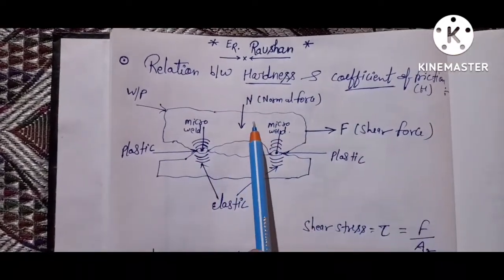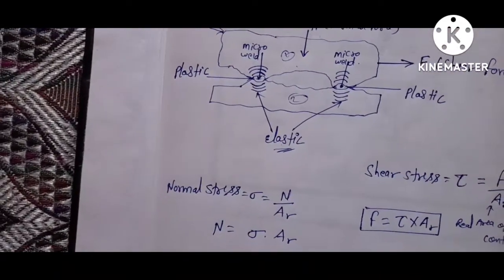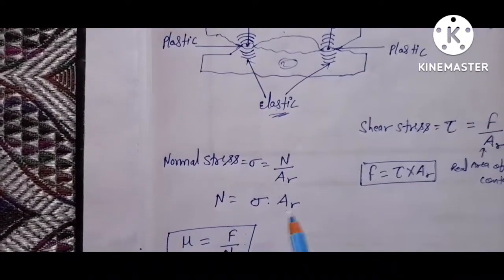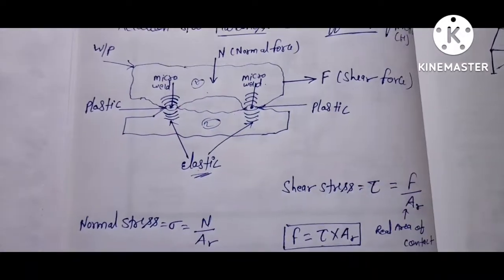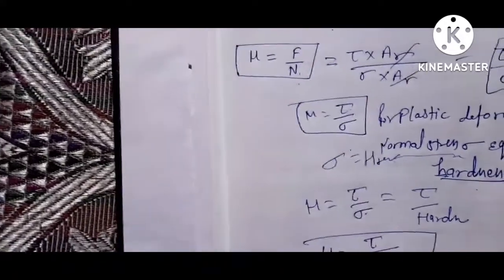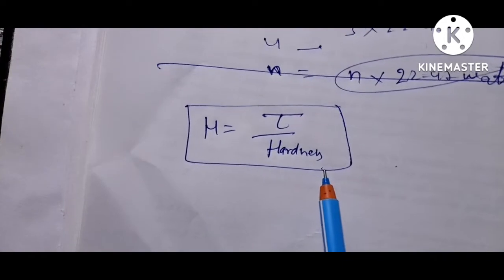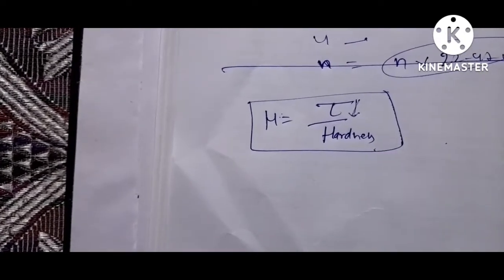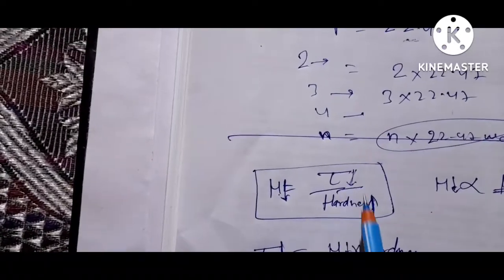Relation between Coefficient of Friction and Hardness